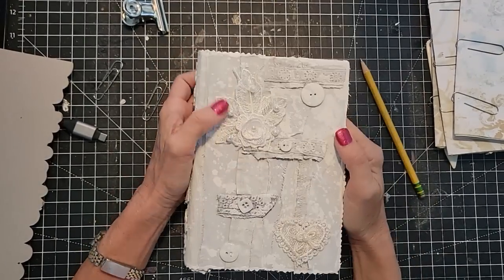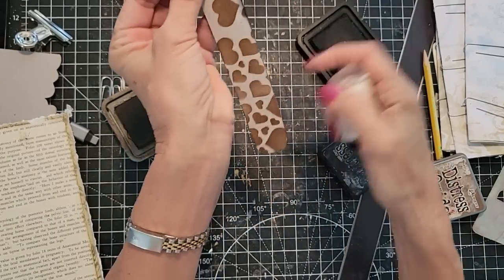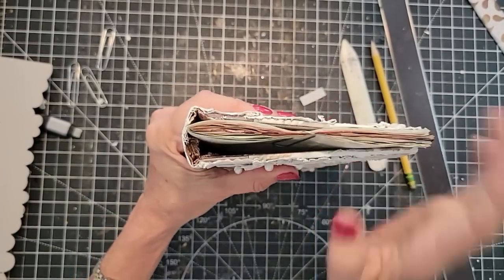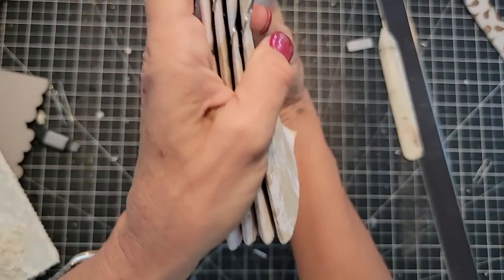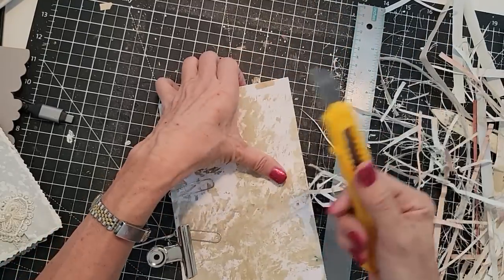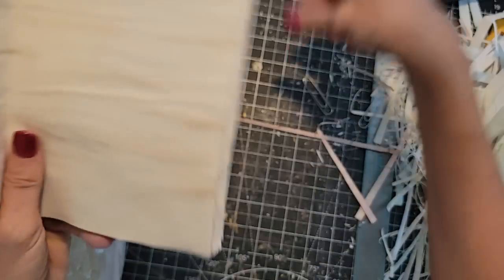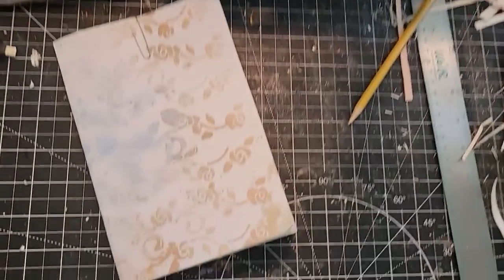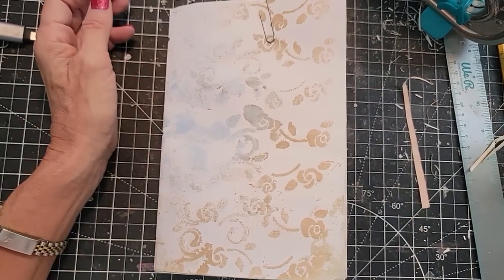How To Insert Signature Pages into a Junk Journal! Part 1! Paper Outpost!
How To Insert Signature Pages into a Junk Journal! Paper Outpost! Part 1! Beginner tutorial, step by step instructions on inserting signatures and signature pages into a Junk JOurnal! Happy crafting! Big Hugs! Pam :)

Part 2 will be live Mon Oct 9, 2023

1. Authentic Handwritten Letter from the late 1800's to early 1900's ( approx 125 years old) ! :)
2. Vintage Newspaper Ads/Articles! :)
3. Vintage Postage Stamps! :)

2. Then make a list of 10 names of Digikits (just the first 2-3 words), & send me the list via Etsy Message or email the list to or simply say "Surprise me!" :)